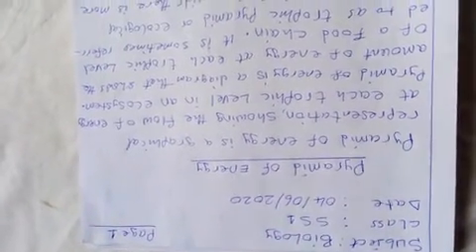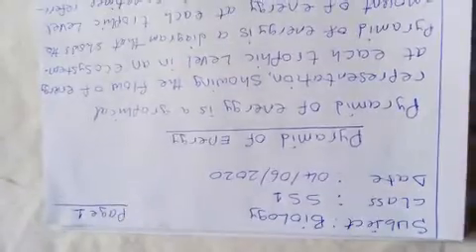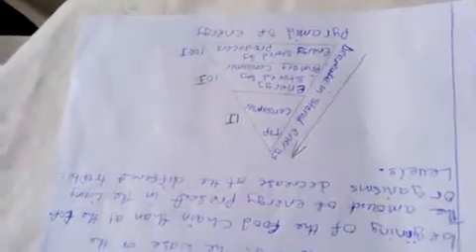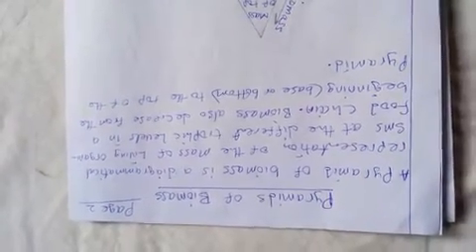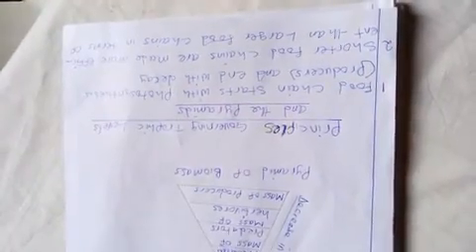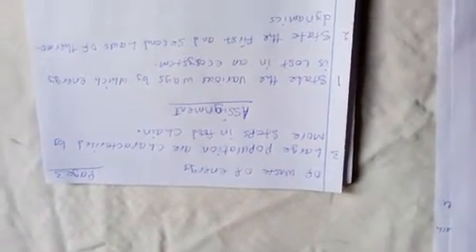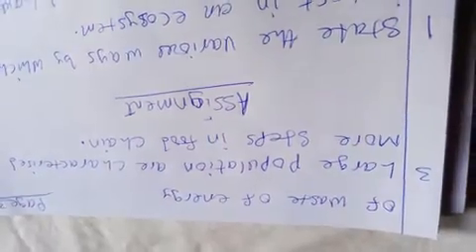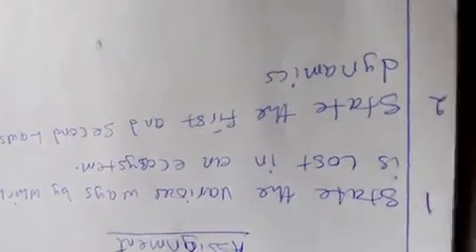Biology SS1 (Pyramid of Energy)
Ecological pyramid